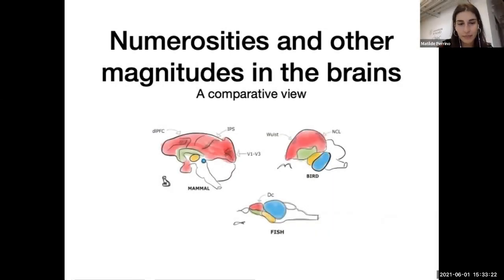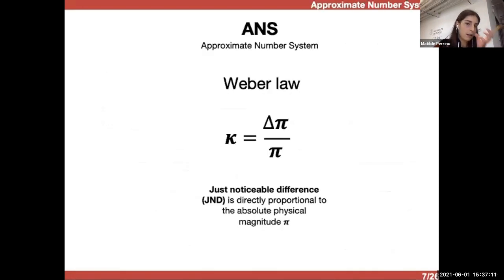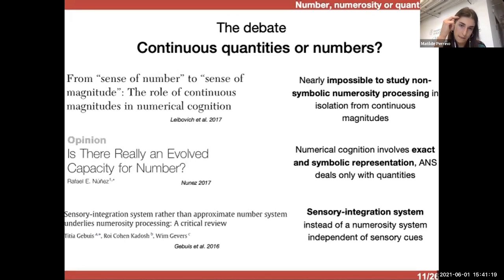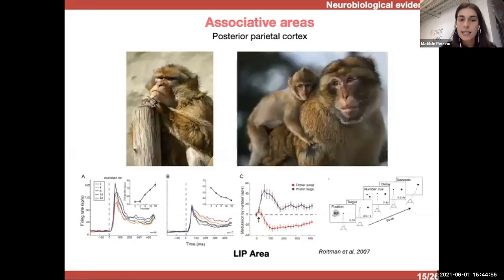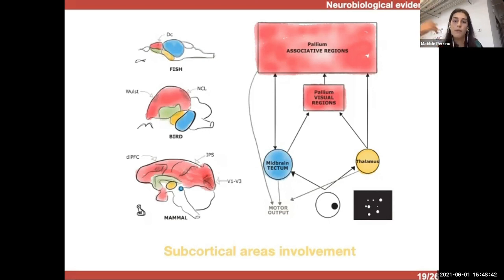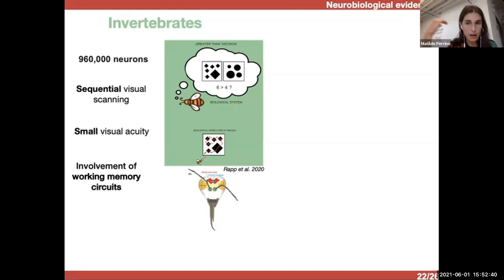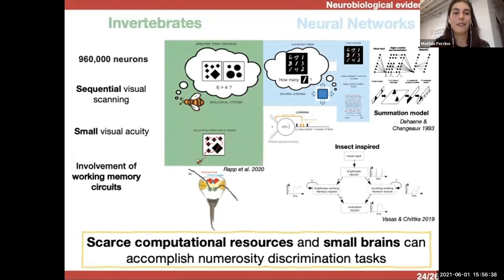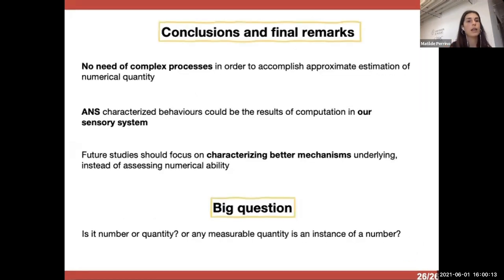Numerosities and Other Magnitudes in Brains | Matilde Perrino | Numerosity Workshop 2021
Session kindly contributed by Matilde Perrino in SEMF's 2021 Numerous Numerosity Workshop

ABSTRACT
The ability to represent, discriminate and perform arithmetic operations on discrete quantities (numerosities) has been documented in a variety of species of different taxonomic groups, both vertebrates and invertebrates. We do not know, however, to what extent similarity in behavioral data corresponds to basic similarity in underlying neural mechanisms. Here I review evidence for magnitude representation, both discrete (countable) and continuous, following the sensory input path from primary sensory systems to associative pallial territories in the vertebrate brains. I will also speculate on possible underlying mechanisms in invertebrate brains, and on the role played by modeling with artificial neural networks. This may provide a general overview on the nervous system involvement in approximating quantity in different animal species, and a general theoretical framework to future comparative studies on the neurobiology of number cognition.

MATILDE PERRINO
University of Trento